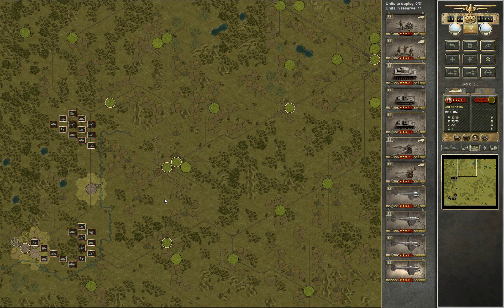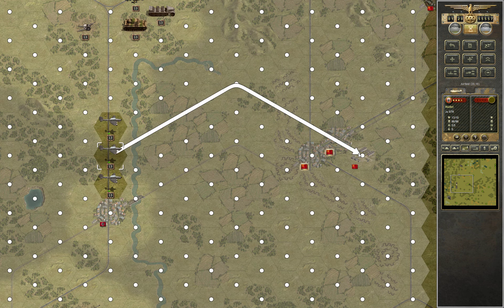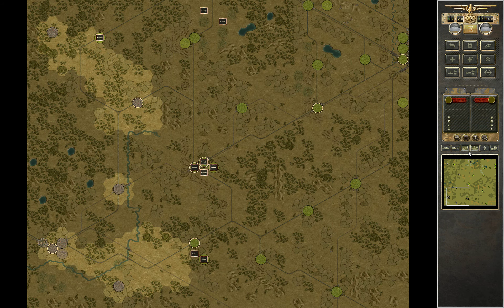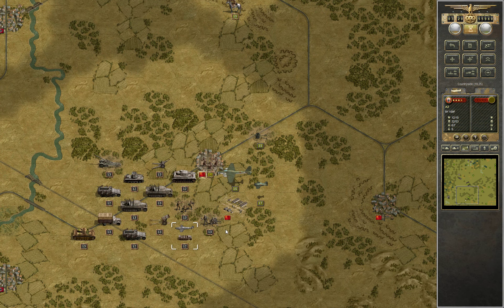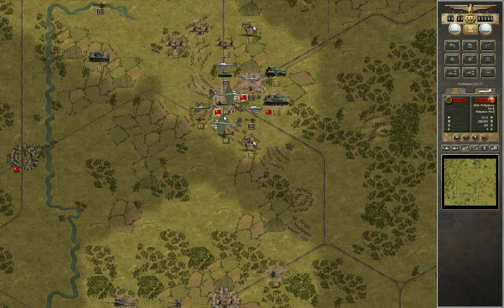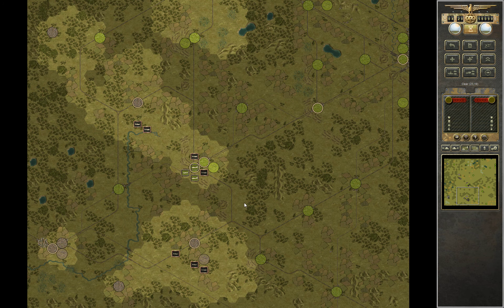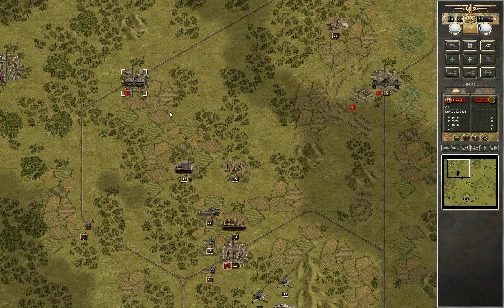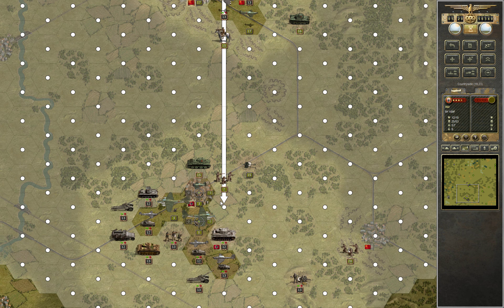PC GC 39-45 Manstein 41-09: Wyazma